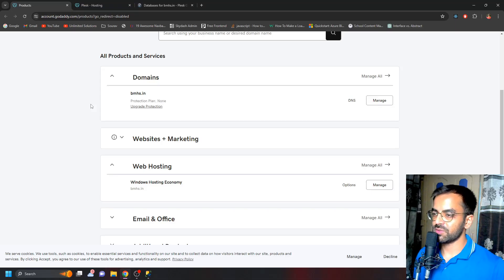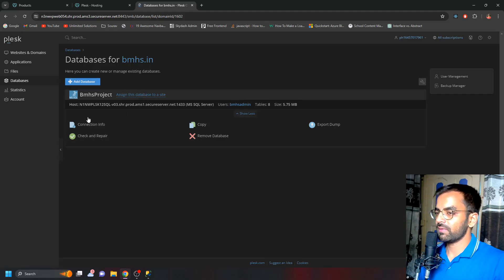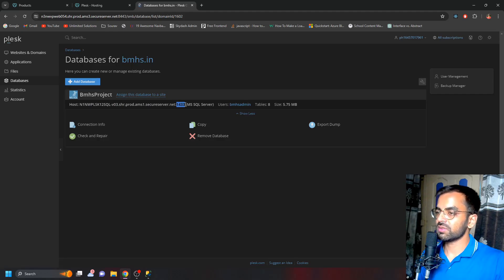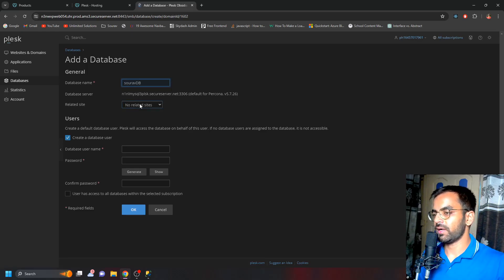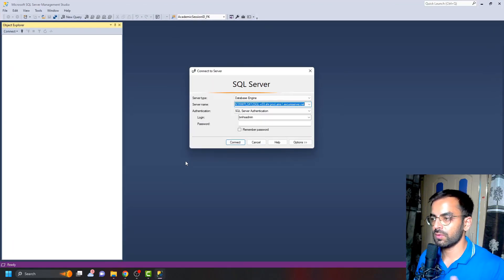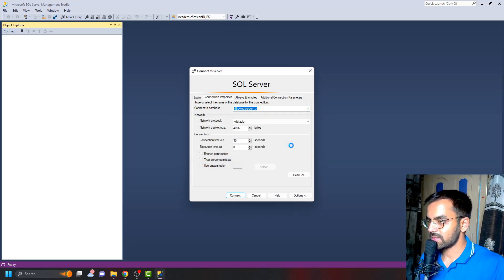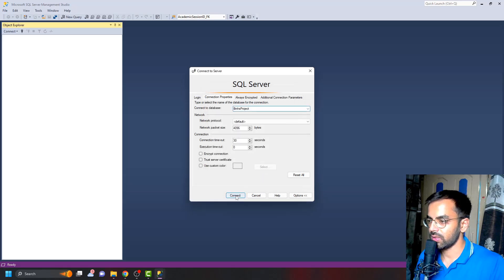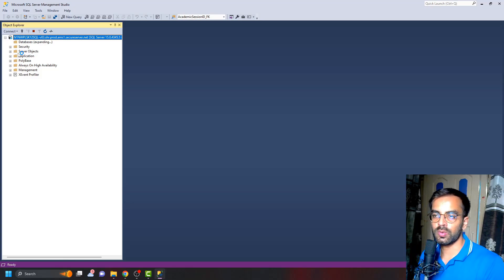Create MSSQL Database in GoDaddy and Access in SSMS | Unlimited Solutions